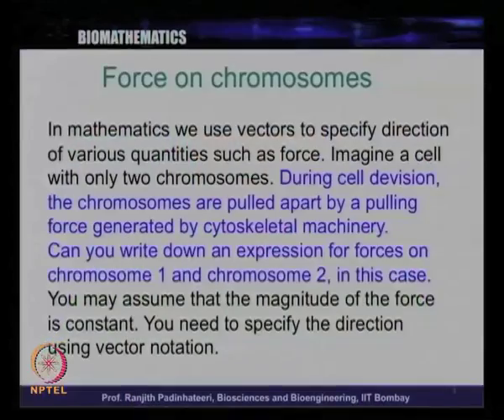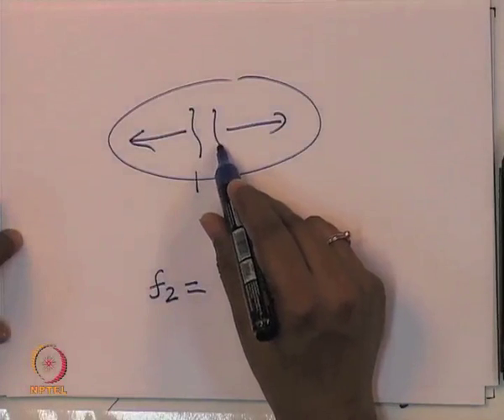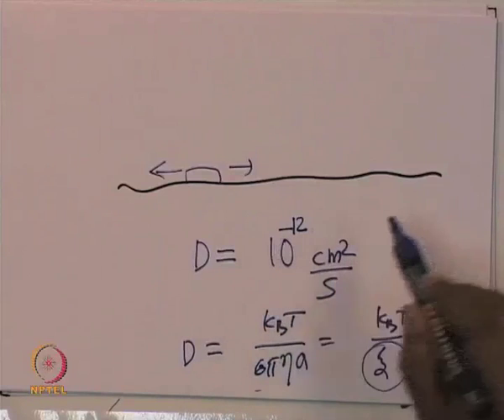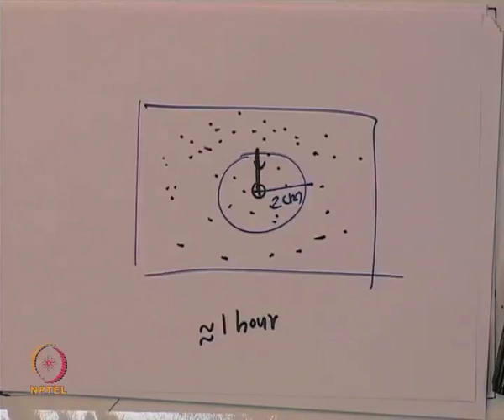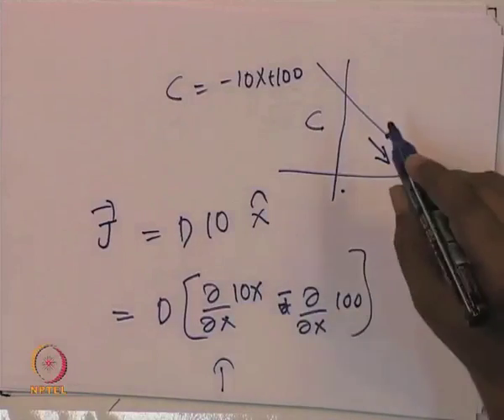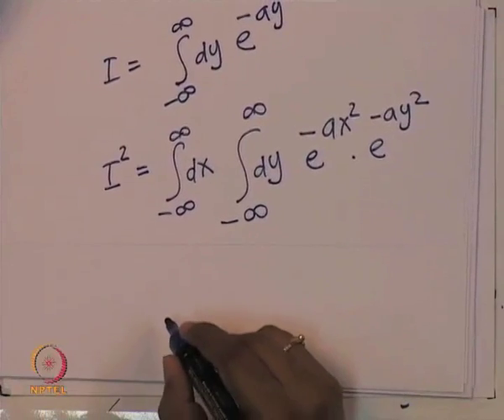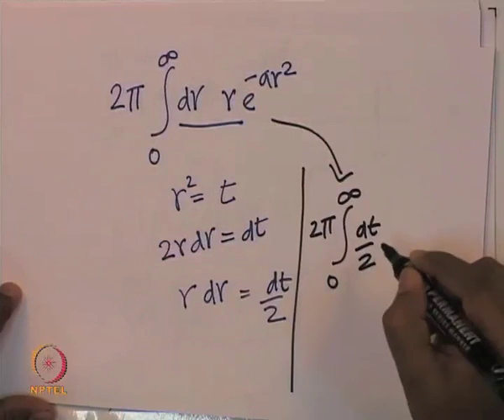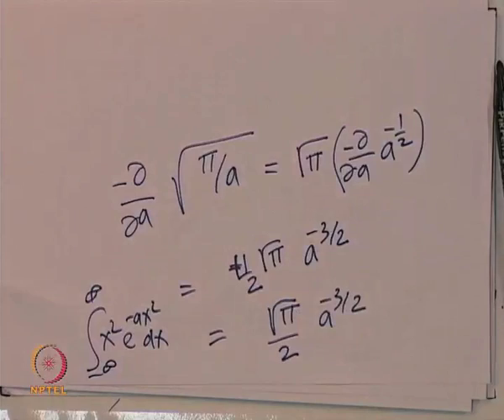Mod-08 Lec-33 Tutorial - II